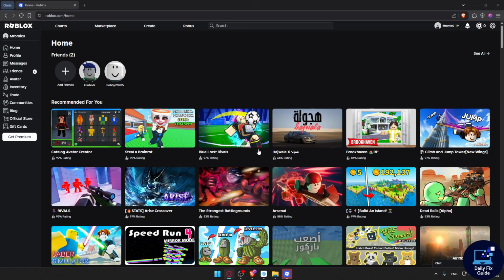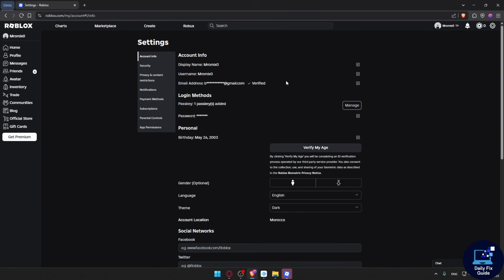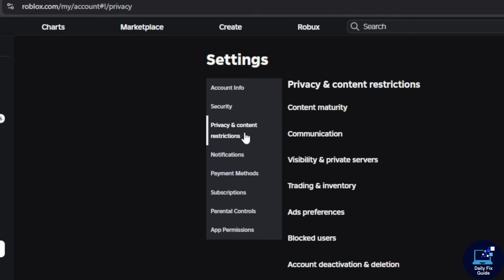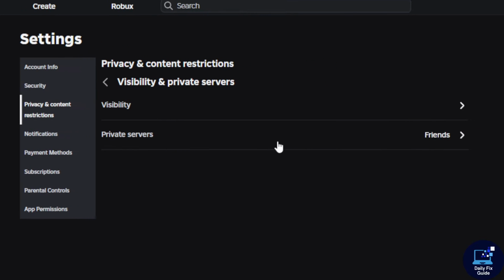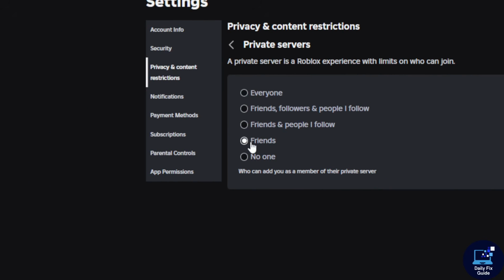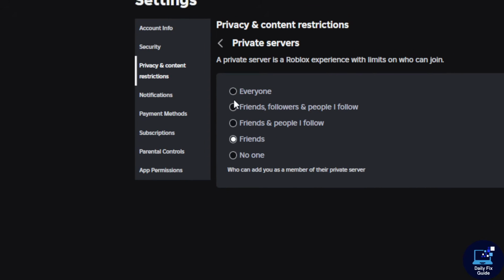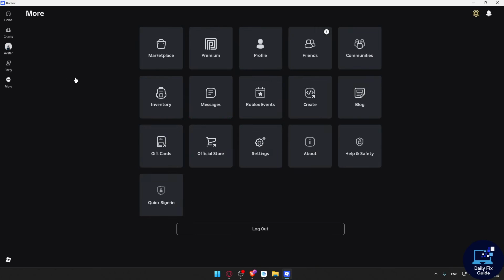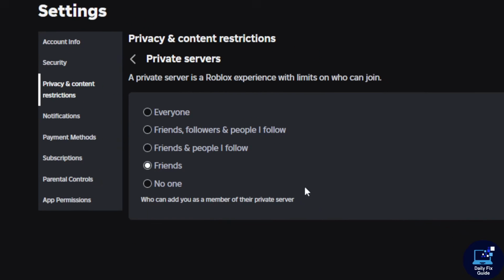How To Change Roblox Privacy Settings For Private Servers (2025)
Learn How To Change Roblox Privacy Settings For Private Servers in 2025 with this full, updated guide. In this video, we'll walk you through the latest steps to adjust your Roblox privacy controls, manage who can join your private servers, and keep your gameplay secure. Whether you're hosting a friends-only game or managing a group session, this tutorial covers both PC and mobile settings — ensuring your private server stays exactly that.